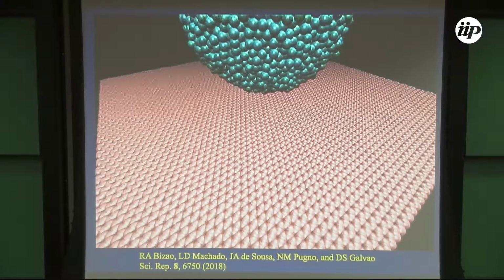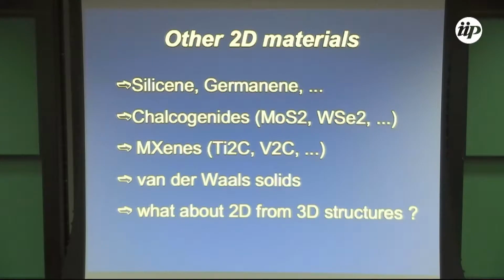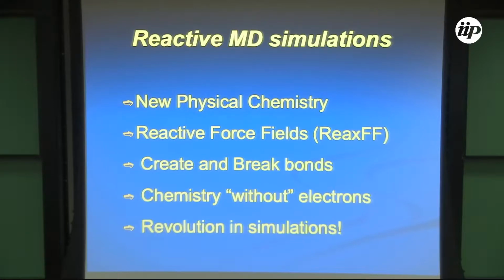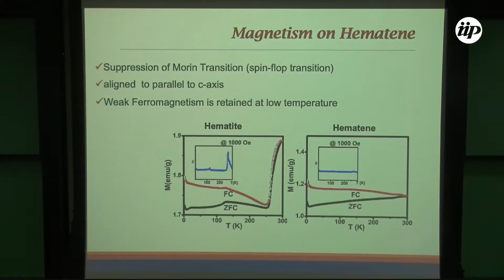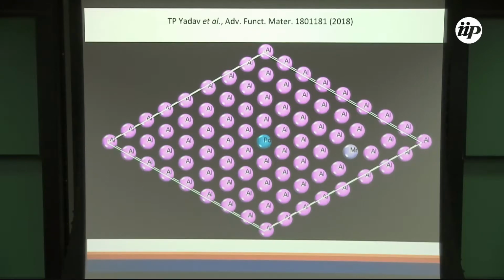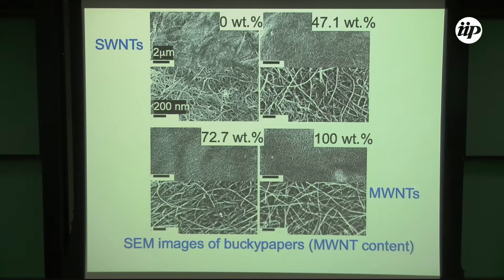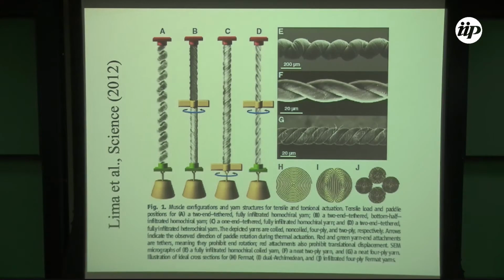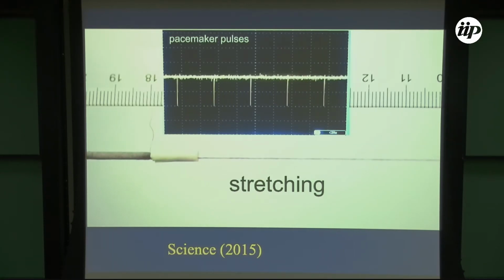New 2D Materials From Non-van der Waals Solids - Douglas Soares Galvao